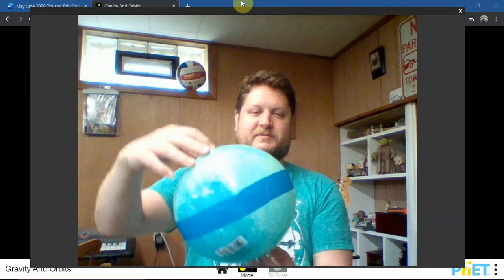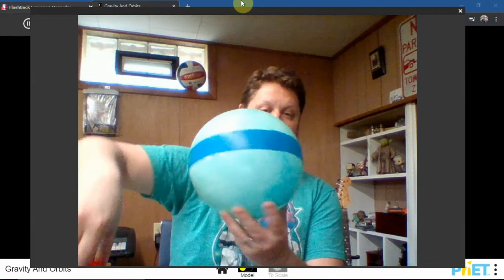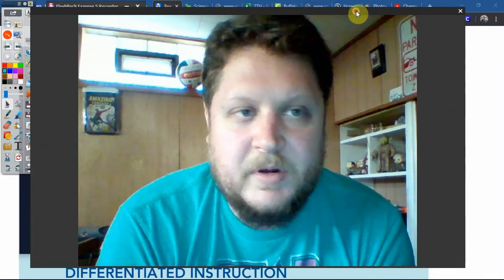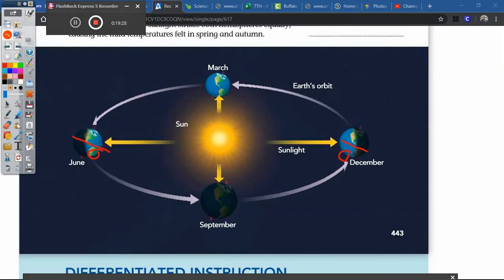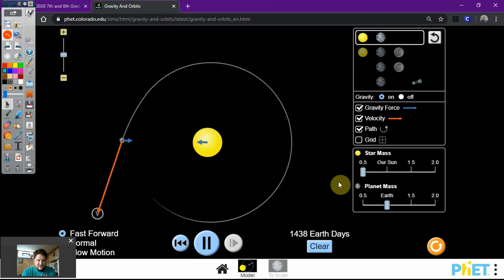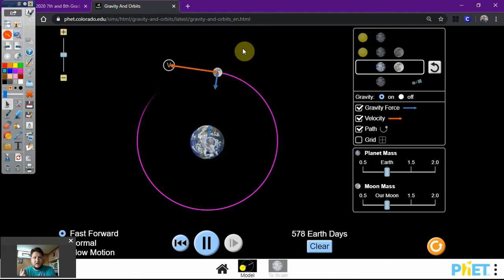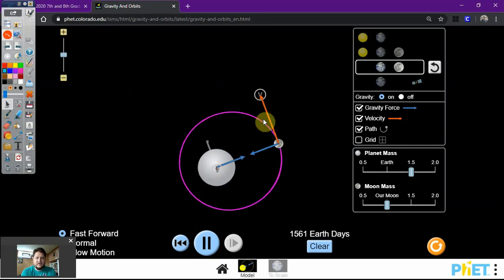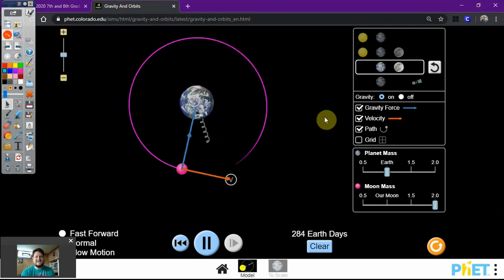Science - Topic 9 Lesson 2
Earth's Movement in Space